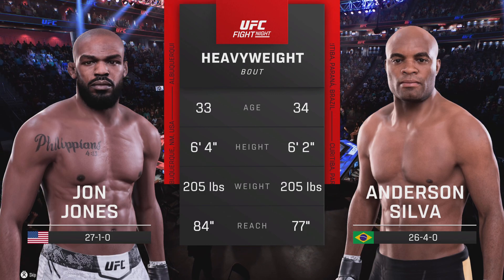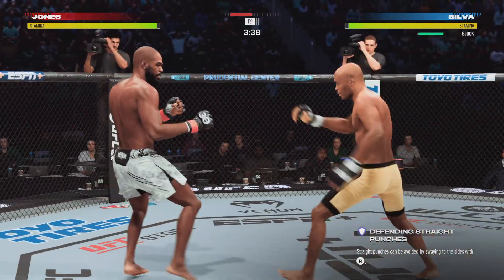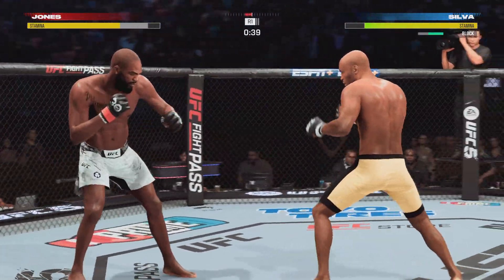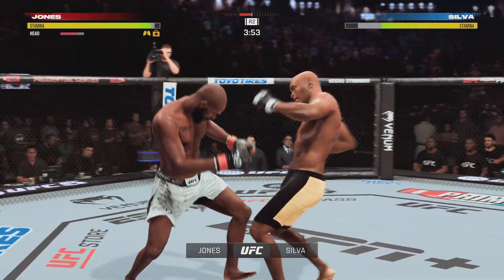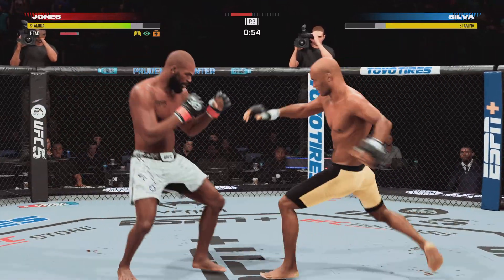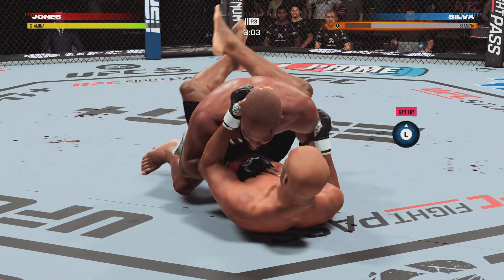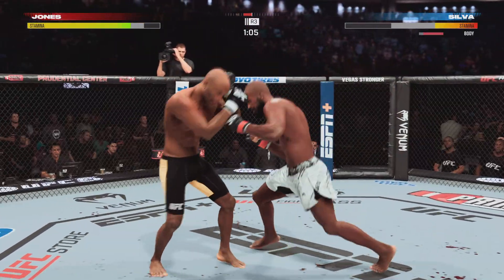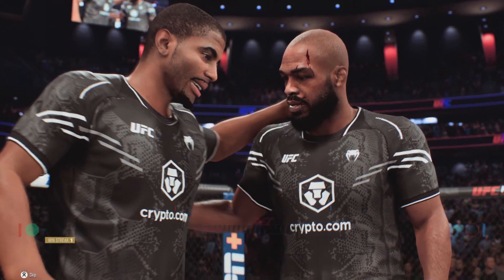EA SPORTS UFC 5 Anderson Silva vs Jon Bones Jones